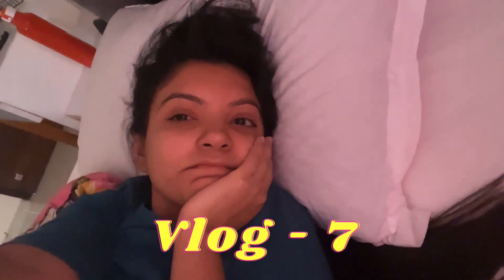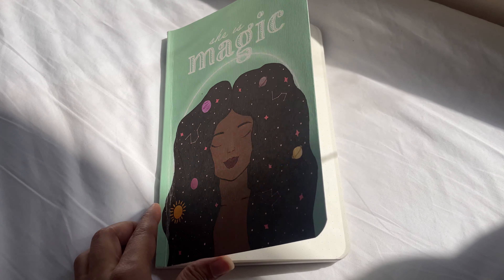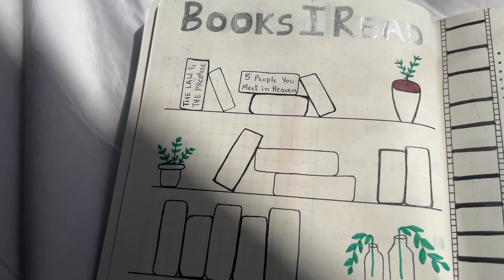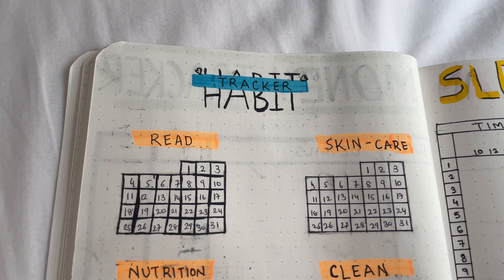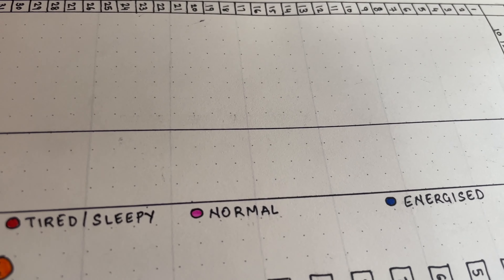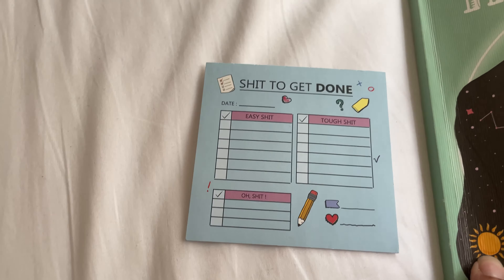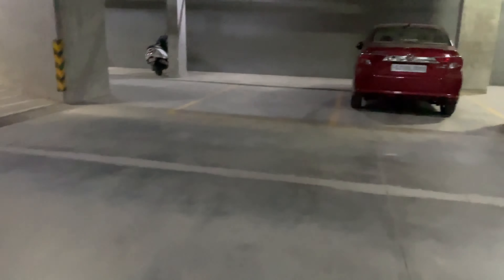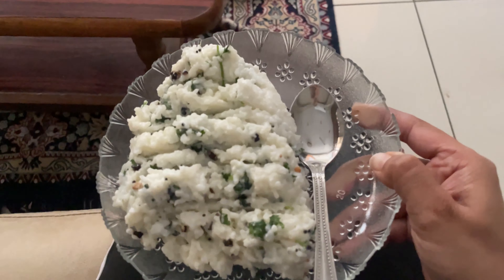Sunday Reset & My Bullet Journal | VLOG 7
You can watch it at 1.5x speed.
Bullet Journal: 0:56

Hello my fellow YouTube Watcher!
Welcome to my Vlogs!
I shared my Bullet Journal that I love using everyday.

Bullet Journal
Note Pad